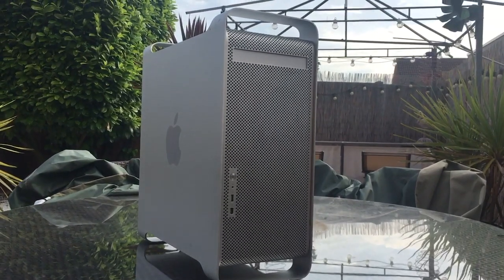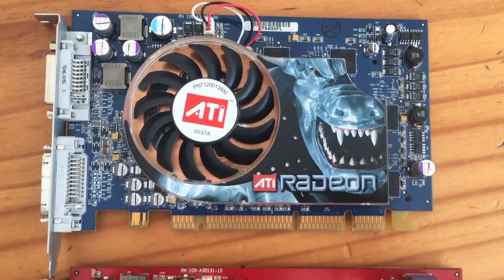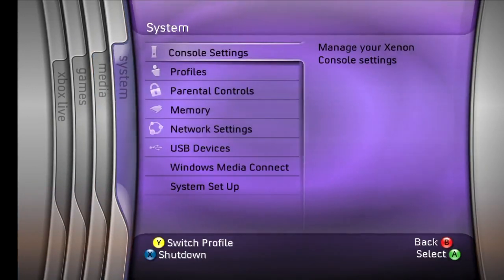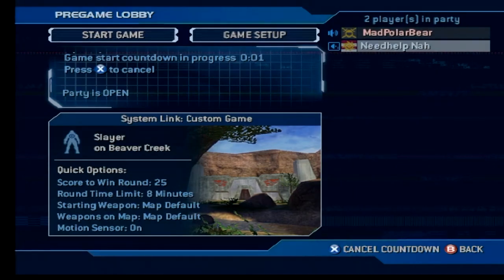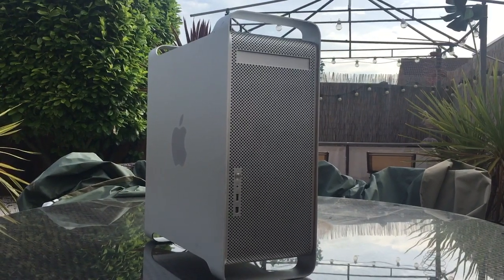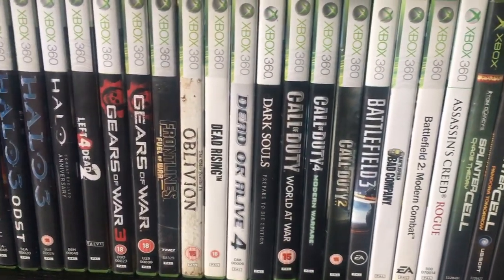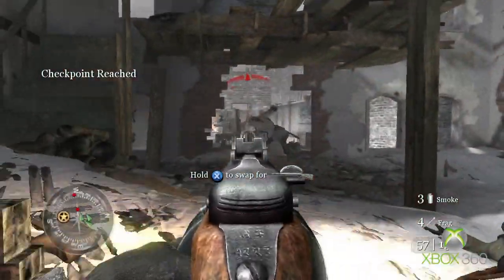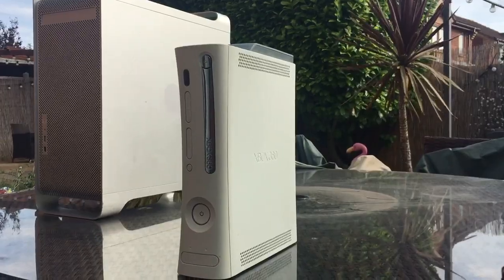The Xbox 360 Alpha 2 XeDK - How does it compare to the Xbox 360?! | MR RATCHET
Join MR RATCHET as we take a look at the Xbox 360 Alpha 2 XeDK and see how it compares to the Xbox 360 in terms of performance. We take a look at things such as what's on the Alpha 2, an early version of the original Xbox emulator as well as comparing performance to some Xbox 360 games!

All that, and more, can be found in the video!

Credit:

Jugganuts - For his time and effort in assisting me with this project!

Assemblergames - including members such as Alpha Disruptor, Bowser22 and many more! Without them this video would never have been possible thanks to their hard work and research on the Alpha 2 and 'FrankenXenons'

Halo Combat Evolved Main Theme - All music was written and composed by Martin O'Donnell and Michael Salvatori.

Check out the Xbox 360 Hub Discord, the best place to be if you're a fan of Xbox 360!

Xbox 360 Alpha 2 XeDK specs:

Powermac G5
2.0Ghz Dual Processor
512mb DDR RAM
256mb ATI X800XT Mac Edition (R420)
160GB HDD

Xbox 360 specs:

3.2Ghz Tricore PowerPC 'Xenon' CPU with 6 threads
512mb shared GDDR3 RAM
ATI custom 'Xenos' GPU with unified shader architecture (similar to a X1800XT and a 2900GT)